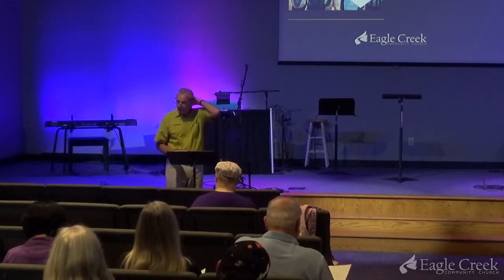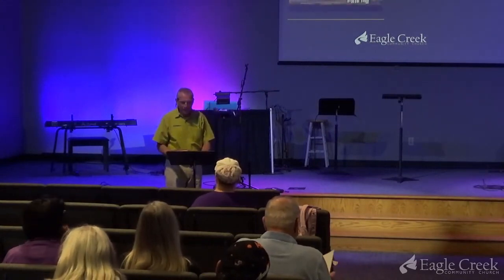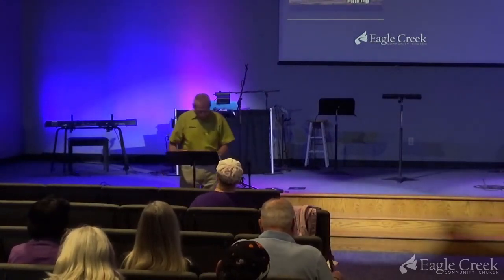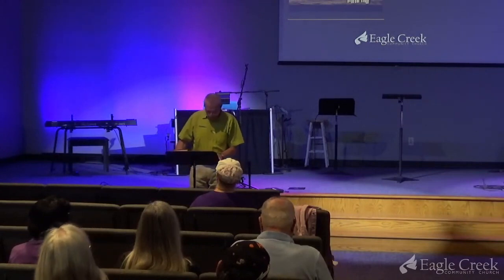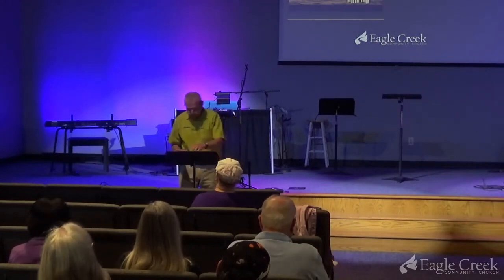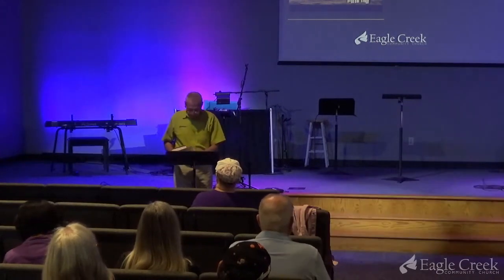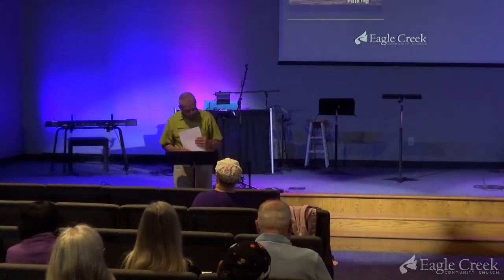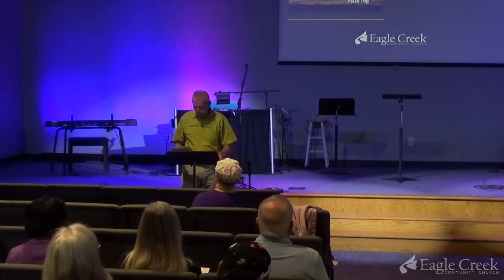End Times Series - Part 1 - Bob Pottle - September 10, 2023